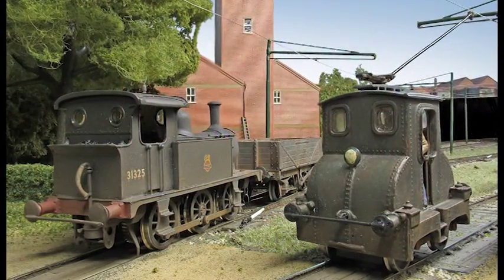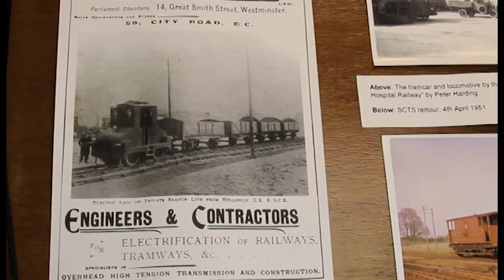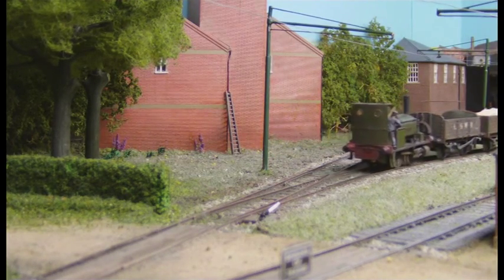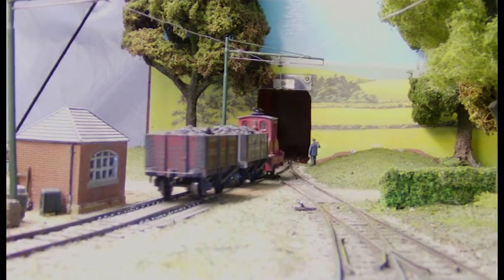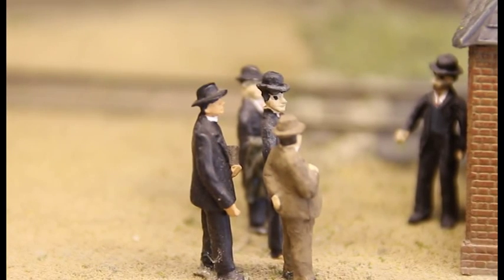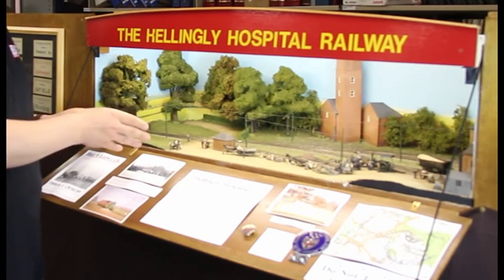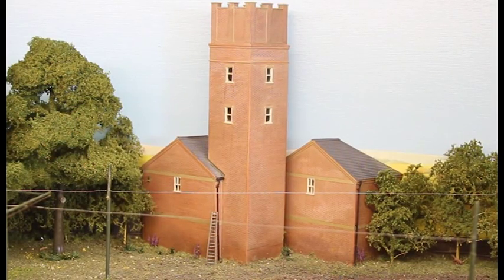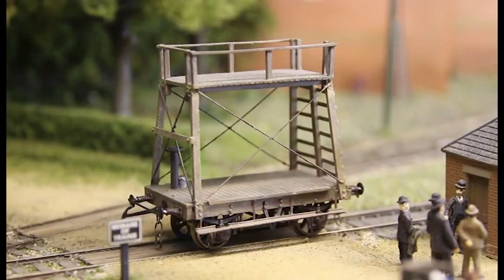Compact shunting layout 'Hellingly Hospital'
A look at Phil Parker's Hellingly Hospital railway. For more BRM content, take a look at our current subscription offers.